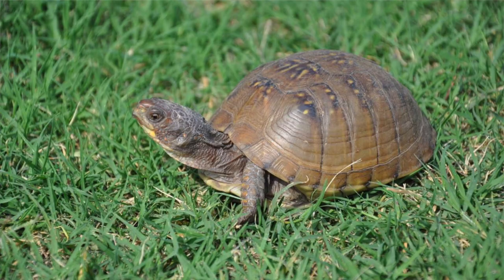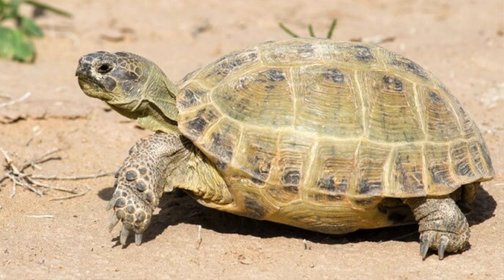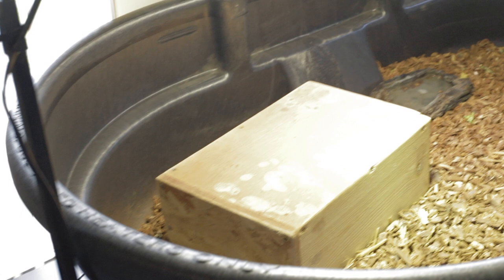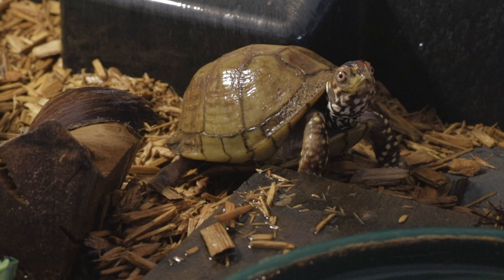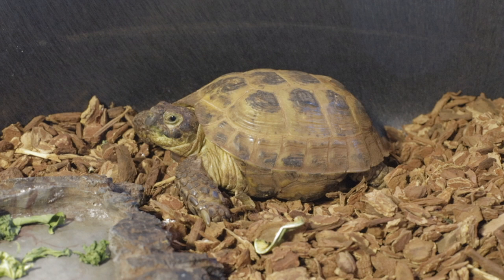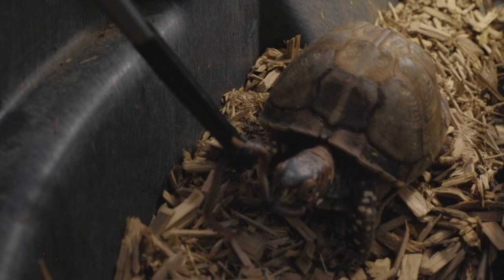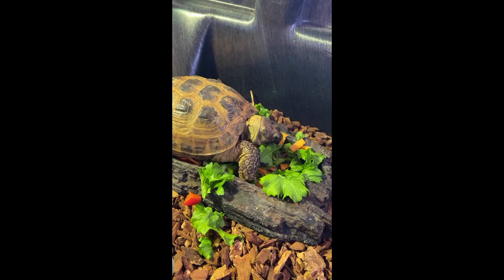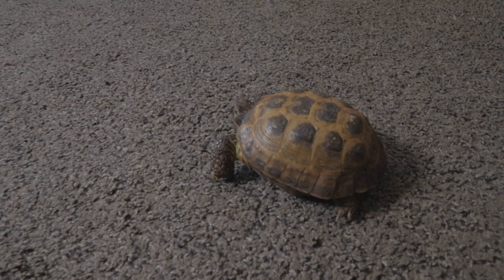Box Turtle Or Russian Tortoise? Which One Makes The Best Pet?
This video compares two awesome creatures. The Russian Tortoise and the Three Toed Box Turtle both make amazing pets but the purpose of this video is to help you decide which one would make the perfect pet for you! I hope you find this video helpful and make sure to leave some feedback in the comments. Remember... IT'S ALL ABOUT THE REPS BABY!